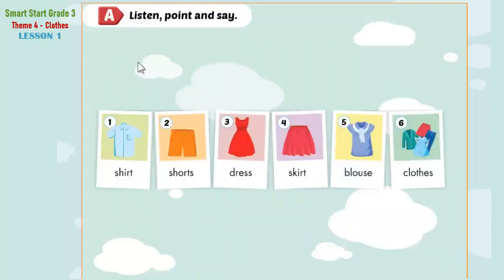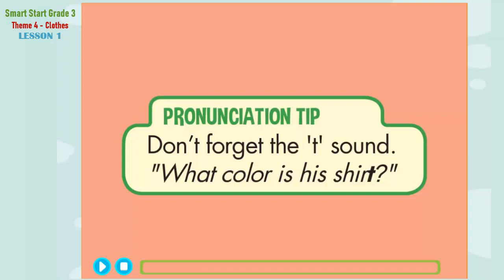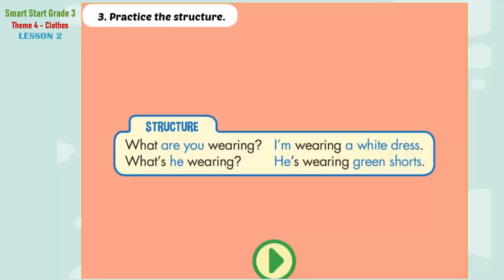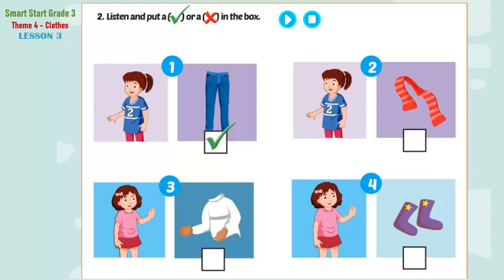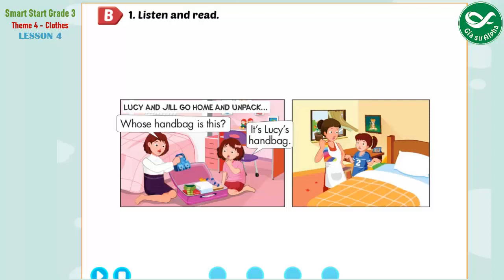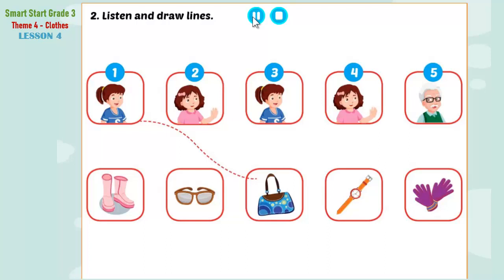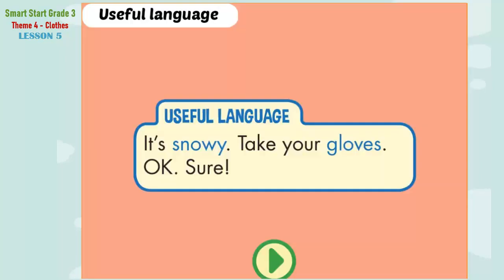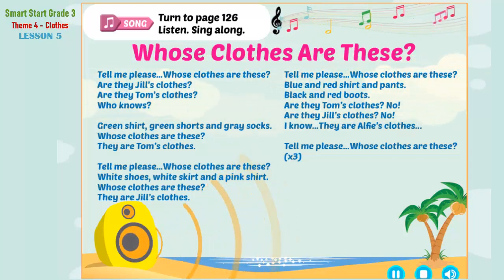Smart Start Grade 3 - Theme 4: Clothes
GIỚI THIỆU VỀ BỘ GIÁO TRÌNH Smart Start
Được phối hợp biên soạn bởi các tác giả quốc tế, các giảng viên uy tín và sự tham gia của hàng trăm giáo viên tiếng Anh đang giảng dạy bộ giáo trình tại Việt Nam, i-Learn Smart Start chính là sự kết hợp nhuần nhuyễn các kinh nghiệm quốc tế và nhu cầu giảng dạy thực tế của Việt Nam, đáp ứng đầy đủ khung chương trình và các tiêu chí đánh giá của Bộ Giáo Dục và Đào Tạo.

- Bám sát khung chương trình của Bộ Giáo dục & Đào tạo đồng thời mở rộng thêm các nội dung thực tế với lớp học Việt Nam.

- Dành cho tiểu học (từ lớp 1-5), nằm trong bộ giáo trình có tính liên thông 12 cấp độ, từ tiểu học tới Trung học Phổ thông (Lớp 1 - Lớp 12)

- Nội dung được thiết kế chuyên biệt, dành riêng cho lớp học Việt Nam. Tính cập nhật, điều chỉnh cao.
- Yếu tố văn hóa, truyền thống Việt Nam là nền tảng xây dựng bộ giáo trình, được lồng ghép trong các bài học một cách tự nhiên, không khiên cưỡng.

- Tài liệu hấp dẫn, các bài hát vui nhộn; hình ảnh sinh động; các mẫu truyện tranh lôi cuốn và trò chơi hấp dẫn, phù hợp với tâm lý lứa tuổi.

- Dễ sử dụng, các bài học được thiết kế giúp học viên dễ theo dõi, giáo viên có thể dễ dàng chuẩn bị bài giảng một cách nhanh chóng và hiệu quả.

- Làm quen với dạng bài thi quốc tế: thông qua các bài tập, học viên được làm quen với các dạng câu hỏi thường gặp trong các kỳ thi quốc tế như Cambridge Young Learner hay TOEFL Primary

Study english, Learn English, Smart Start Grade 1, Smart Start Grade 2, Smart Start Grade 3, Smart Start Grade 4, Smart Start Grade 5, Alpha Tutors, gia su alpha